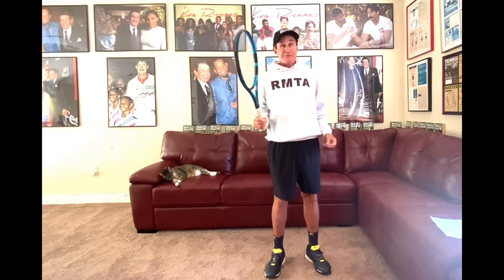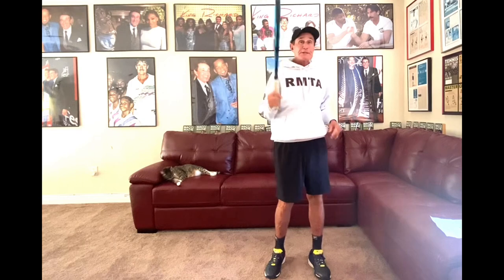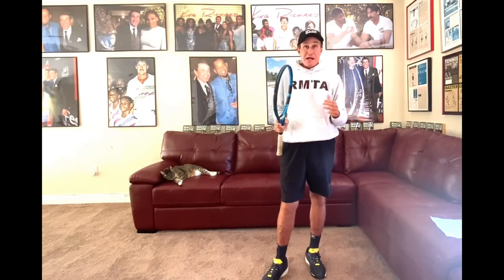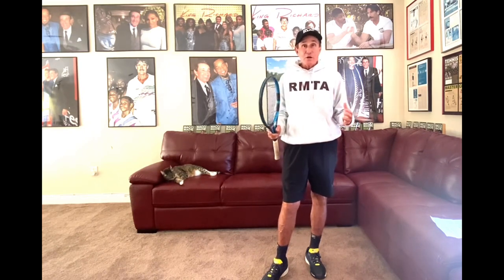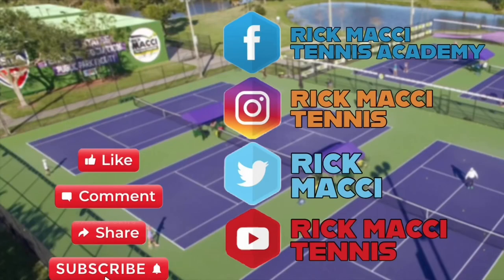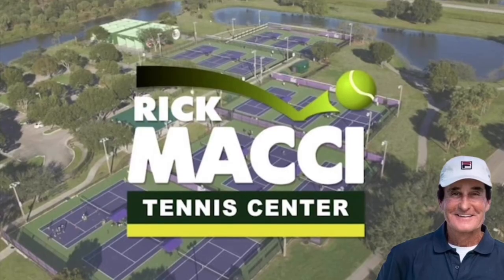Amazing drill to get big time power on your serve! Try this!